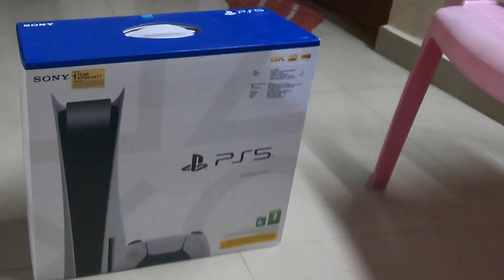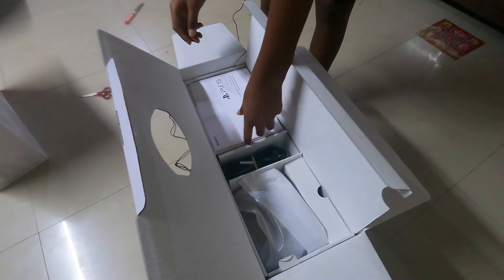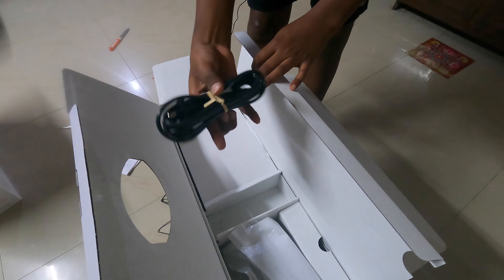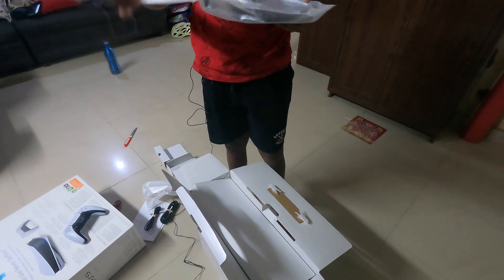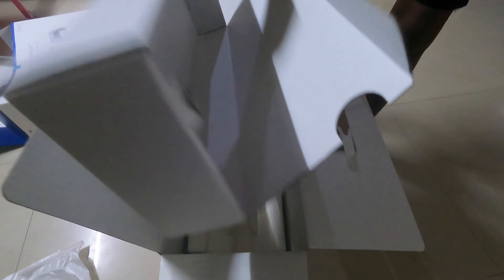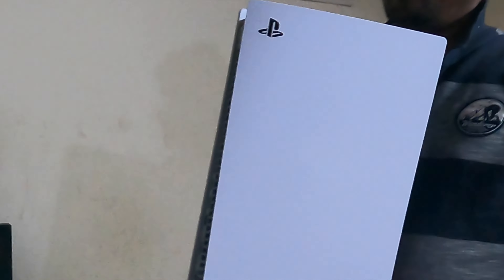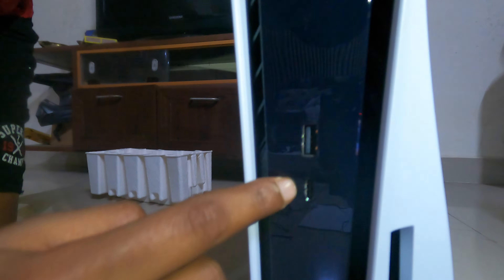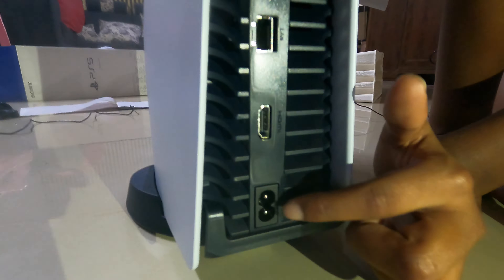PlayStation 5 Unbox | Gaming Console | PS 5 Accesseries